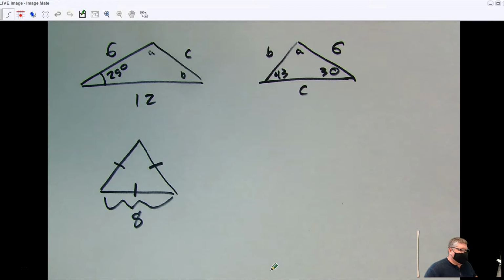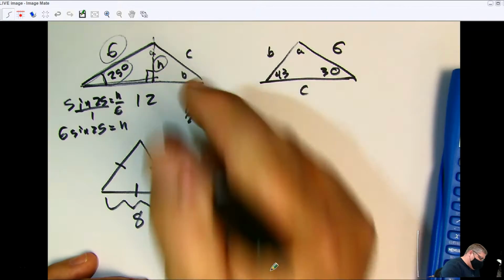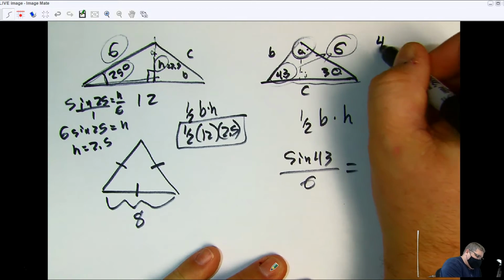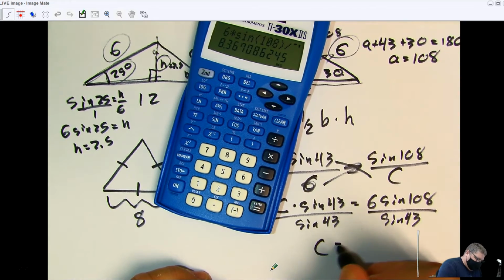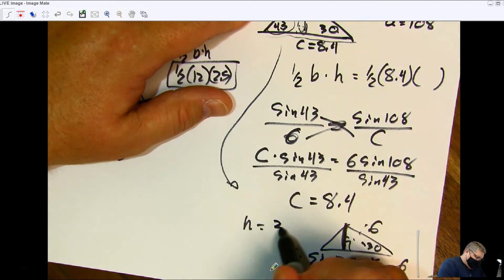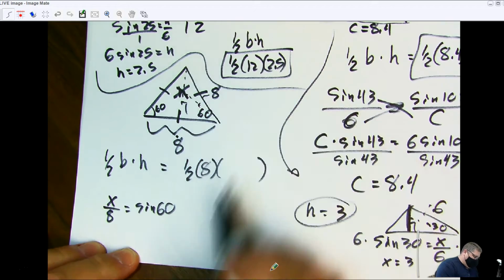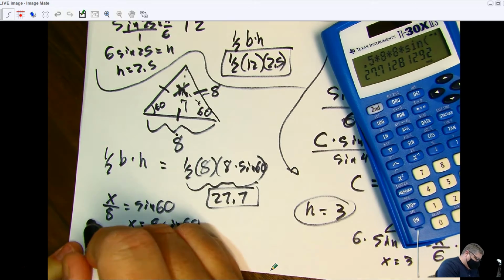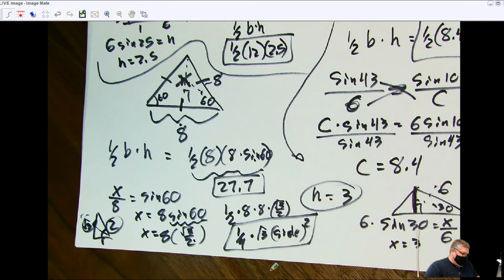geo areas non right triangles